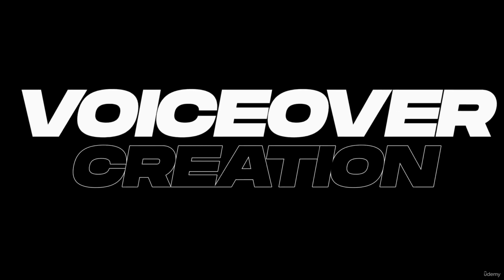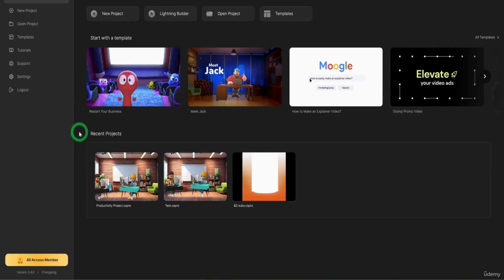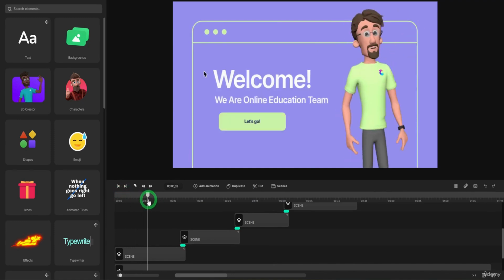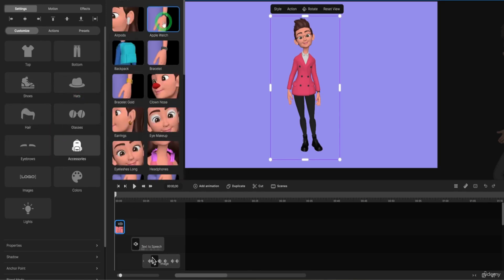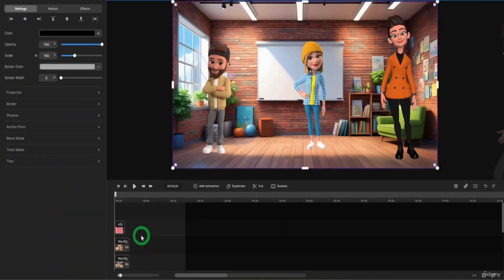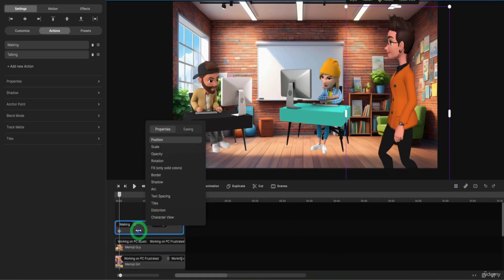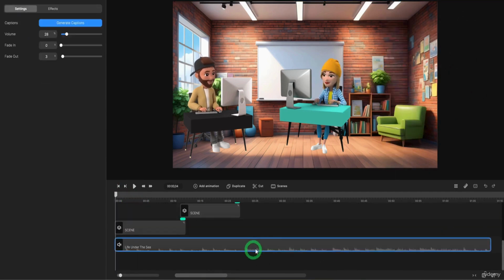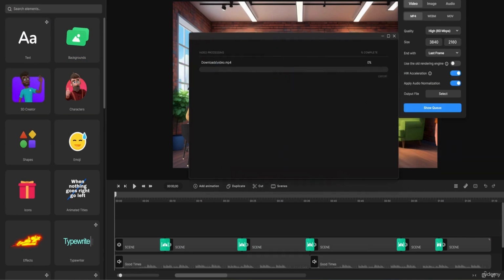3D Explanation Animation Videos Using AI | Easy Step-By-Step Guide for Beginners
Want to create professional 3D explanation animation videos without learning complex software? In this tutorial, I’ll show you how to make 3D animation videos using AI tools—fast, simple, and beginner-friendly.

You’ll learn how to generate characters, scenes, movements, voiceovers, and complete 3D explainer videos using AI.

📌 What You’ll Learn:
✔ How to create 3D animation using AI
✔ Best AI tools for 3D explainer videos
✔ How to generate characters & scenes
✔ Add voiceover & motion automatically
✔ Export high-quality animated videos
✔ Full beginner guide for 3D animation

3d animation using ai,
3d explainer video ai,
ai animation creator,
how to make 3d animation videos,
ai 3d video tutorial,
3d explanation animation,
ai tools for 3d animation,
3d character animation ai,
best ai animation tools,
easy 3d animation guide,
ai animated video maker,
3d educational videos ai,